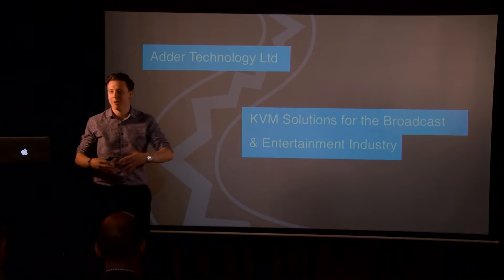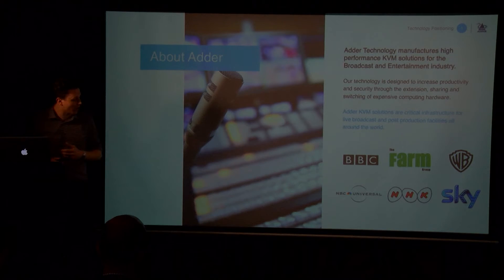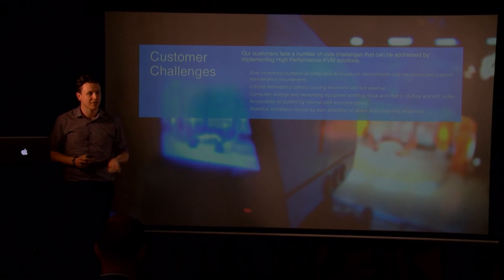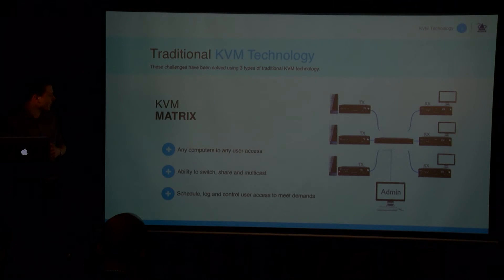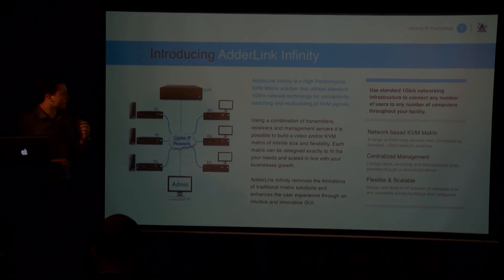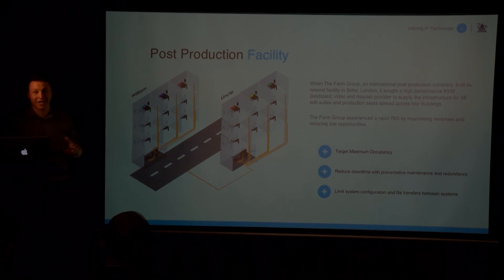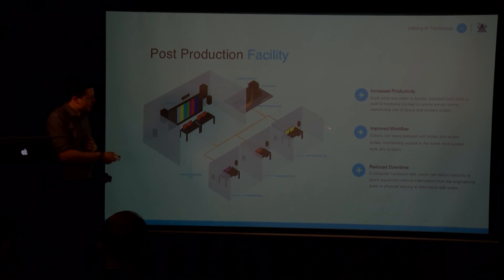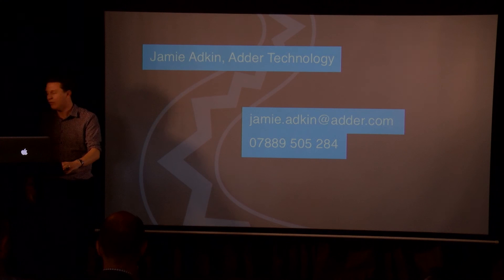BoxFest 2015 - Adder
Soho, London. June 2015.